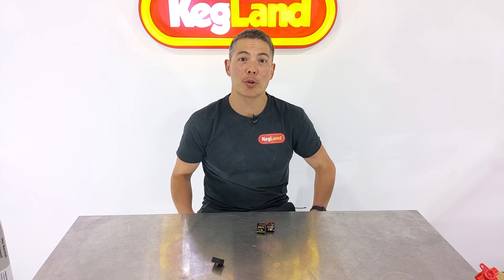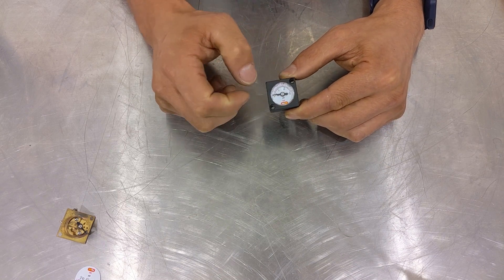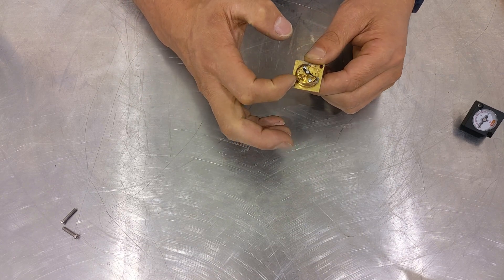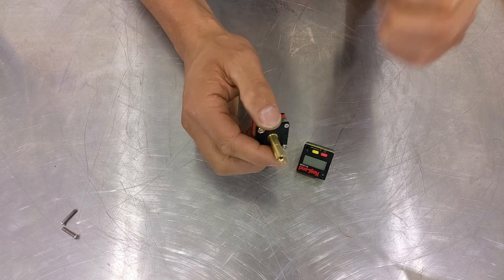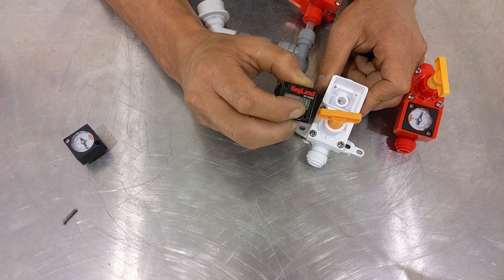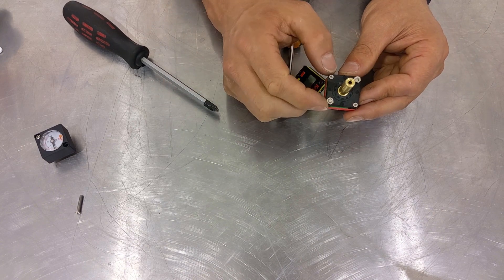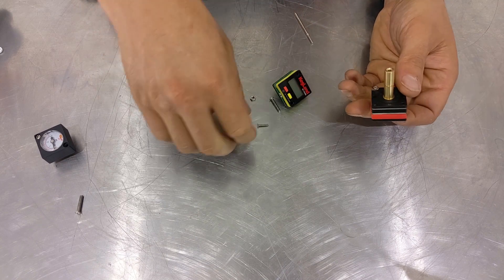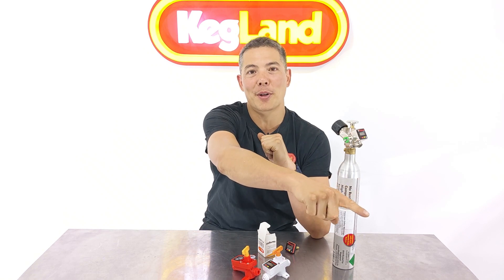World’s Most Compact Digital Pressure Gauge is Now Available!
If you like compact devices like mini regulators, spunding valves or just compact keg systems then this product is for you. Historically smaller gauges have been a compromise for accuracy but this is not the case anymore. Now you can have a small reliable gauge but not compromise accuracy.